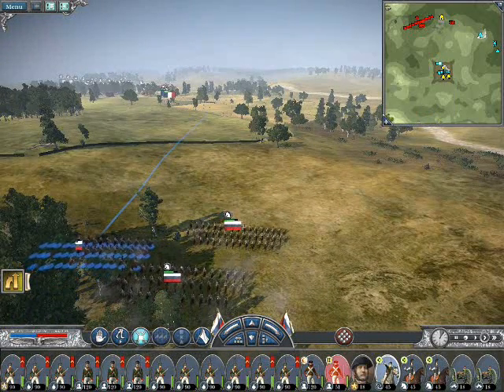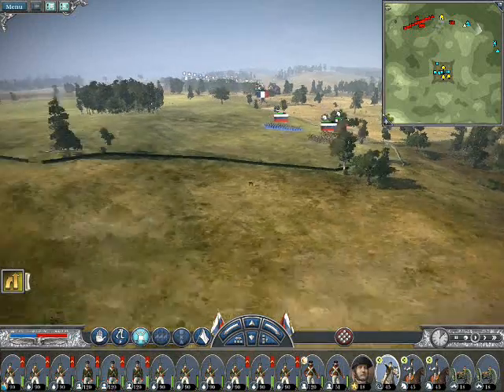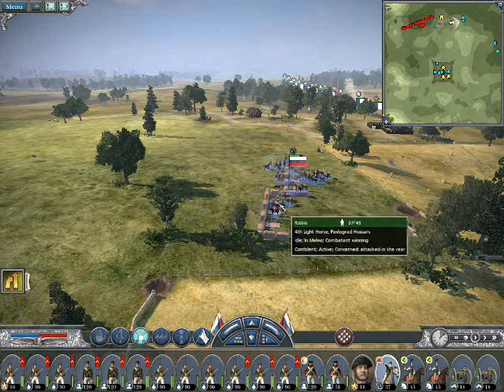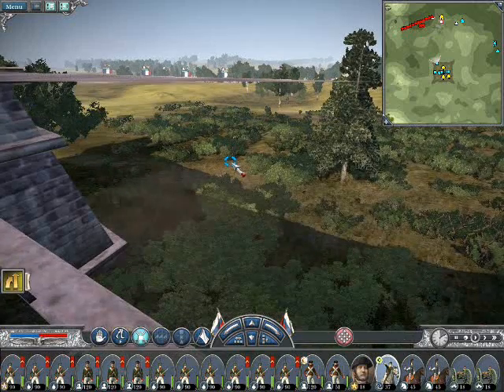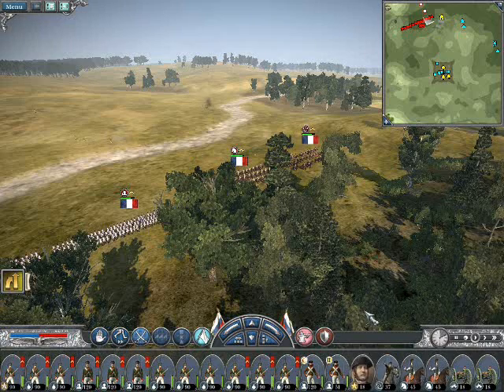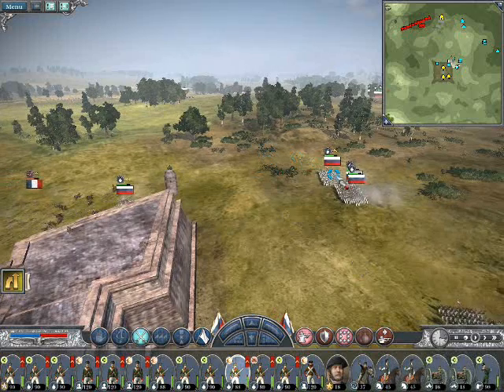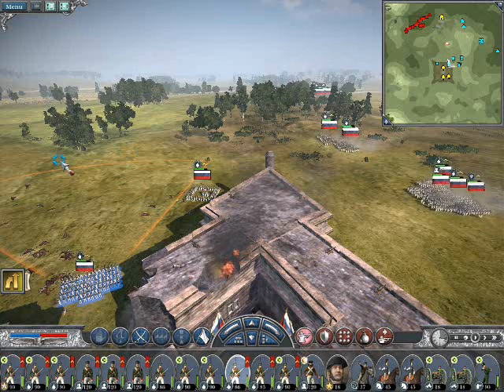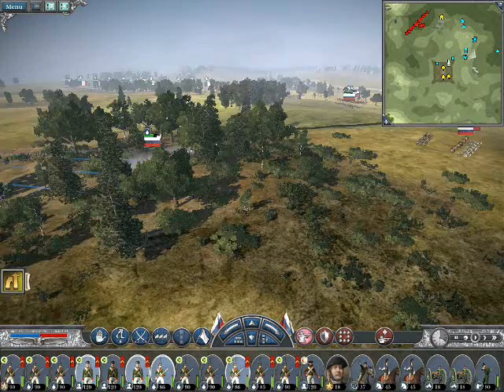Napoleon Total War Russia (92)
Defending the breach.